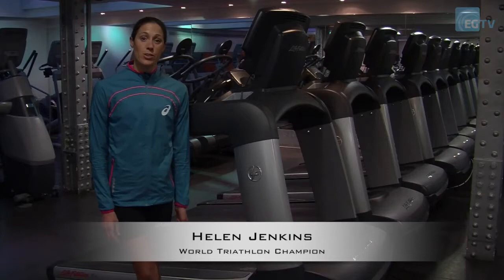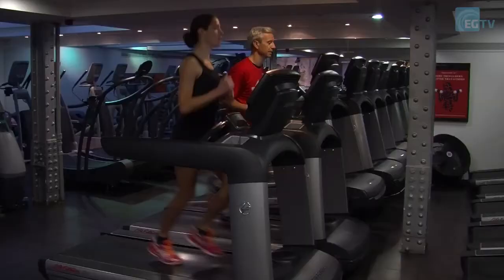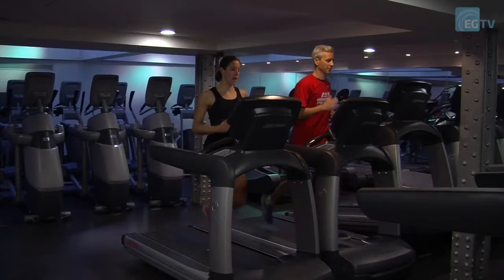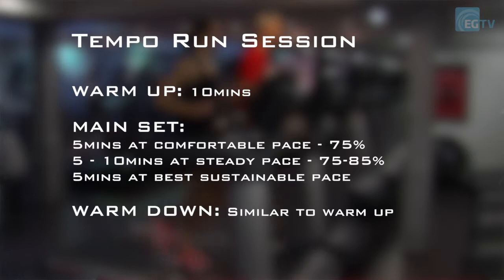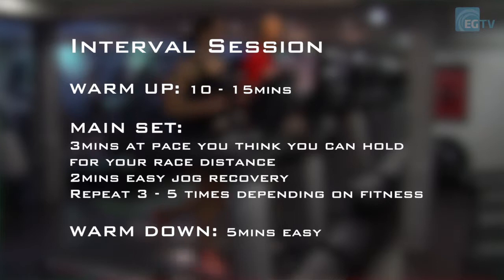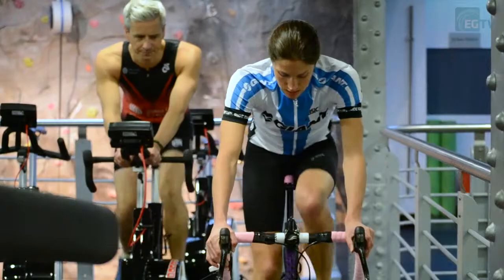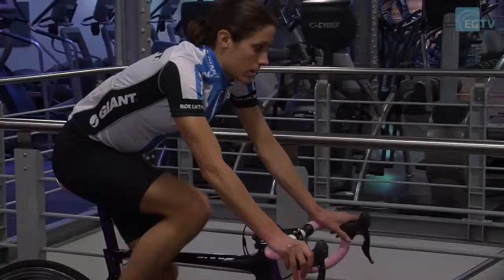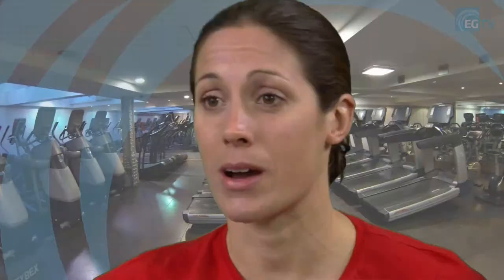Triathlon champion Helen Jenkins' running tips for the JLL Property Triathlon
World triathlon champion Helen Jenkins gives training tips in her Run Masterclass ahead of July's JLL Property Triathlon.